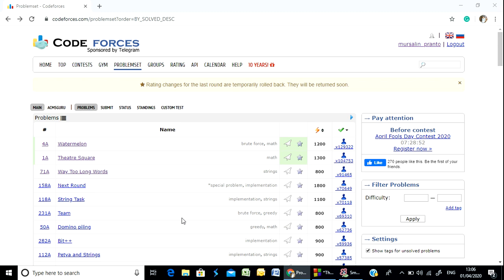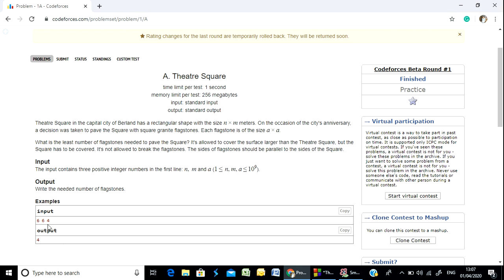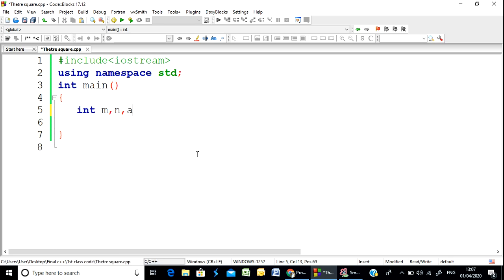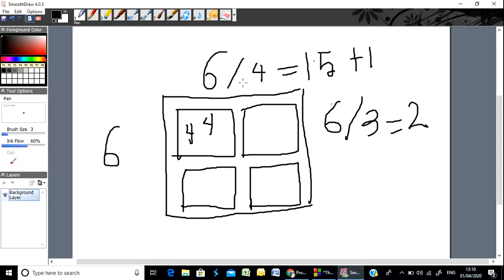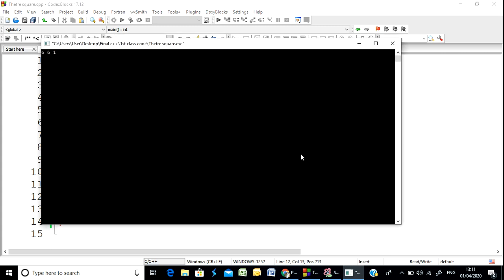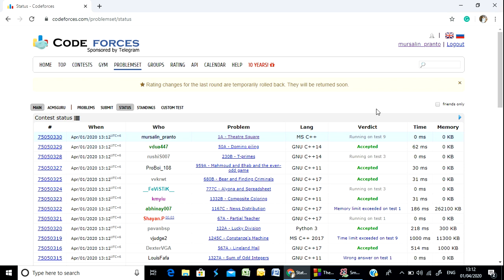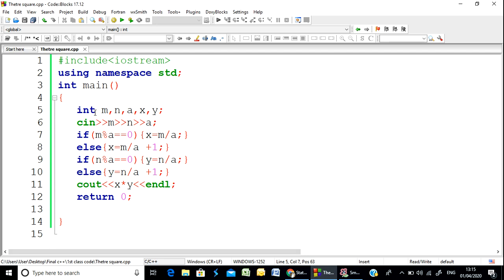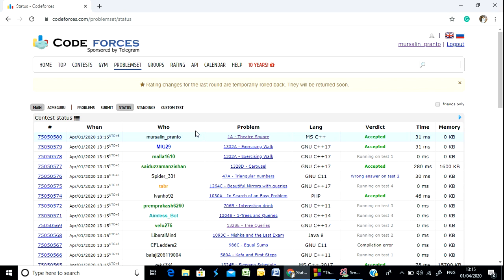Codeforces "1A Theatre Square" solution( Bangla ) | Cpp language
This video contains the solution of Codeforces problem "1A Theatre Square" in Cpp language
in Bangla.
If you have any questions about this problem ask me through facebook message.